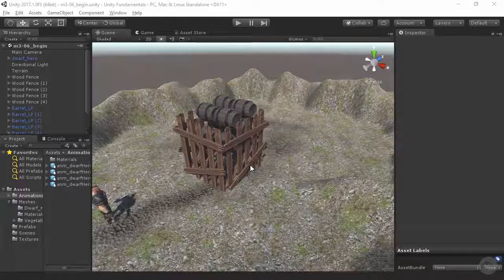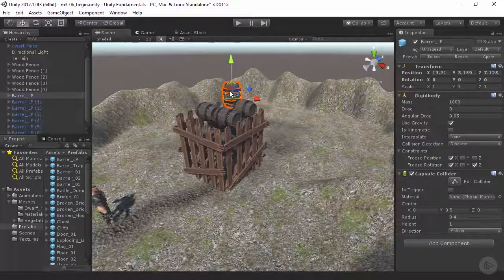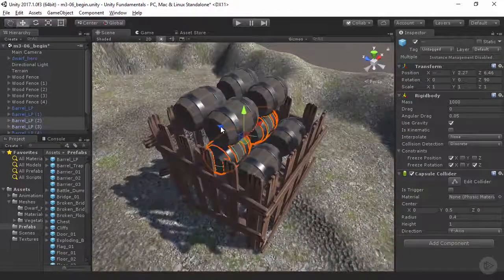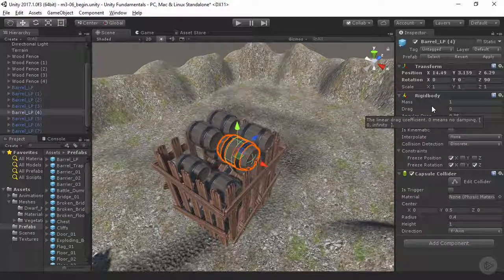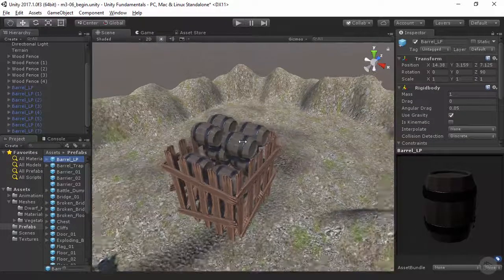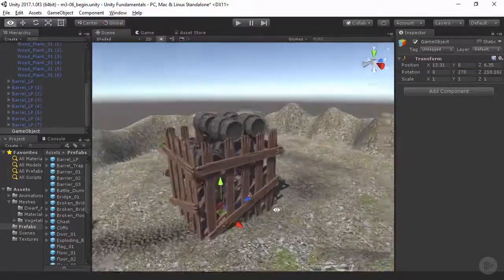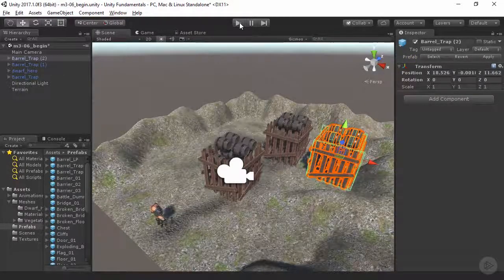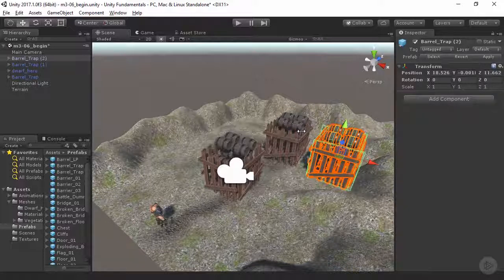Unity Fundamentals 5